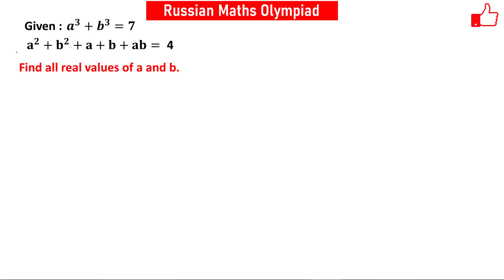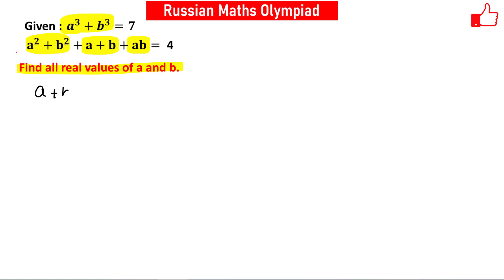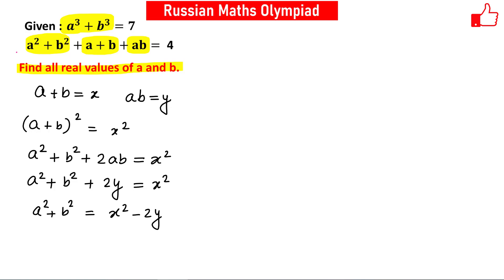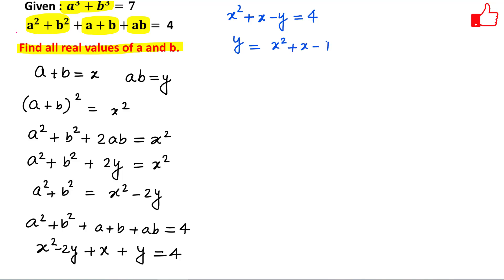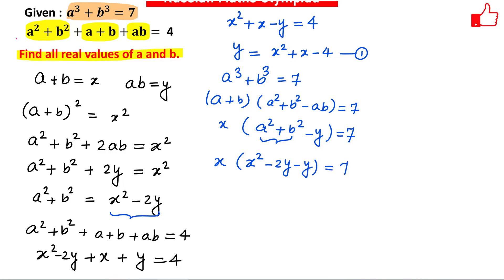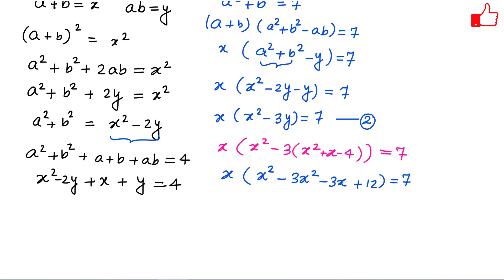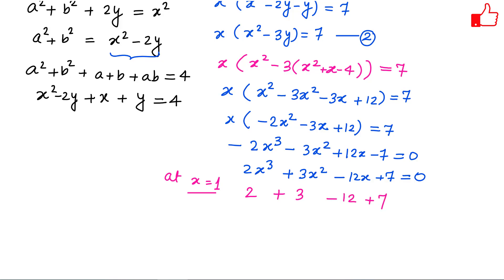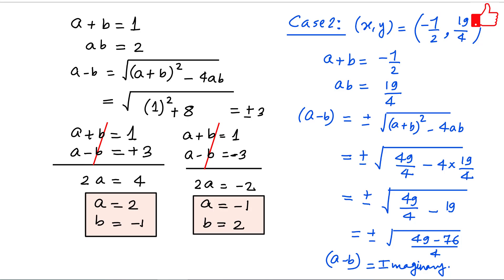Russian Maths Olympiad Problem I SAT I MCAT I Xth I GRE I Pre-Math I NSO | IMO | SOF